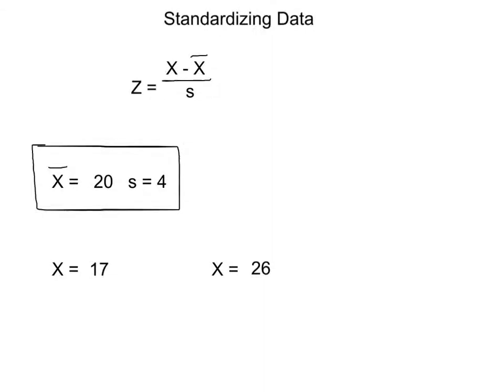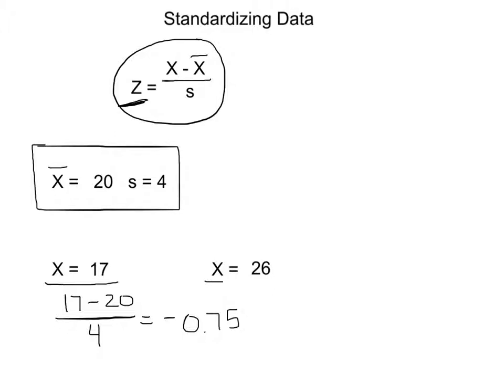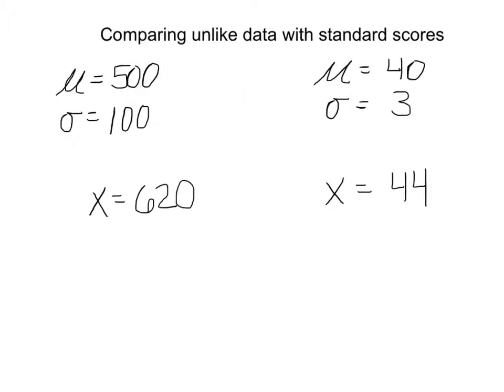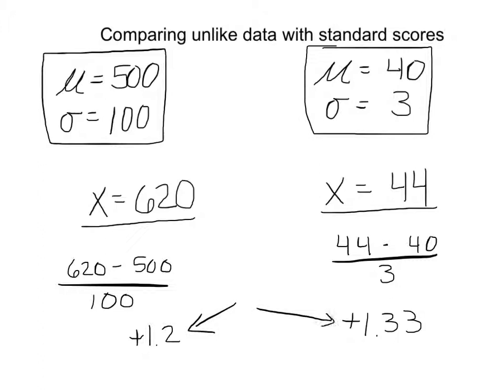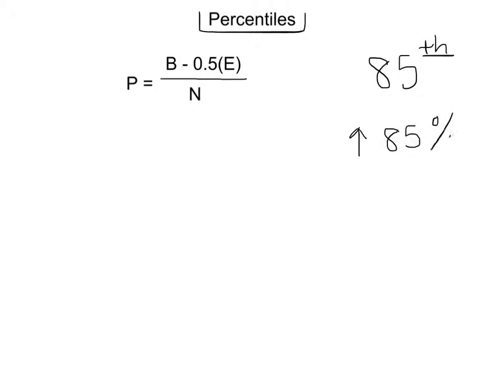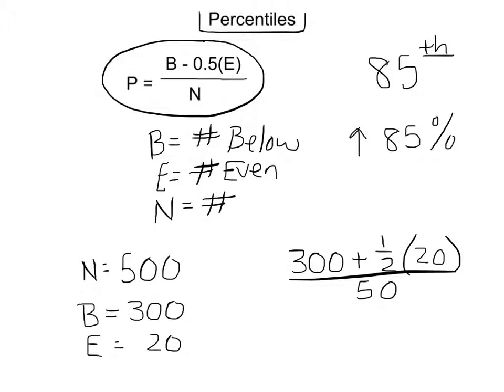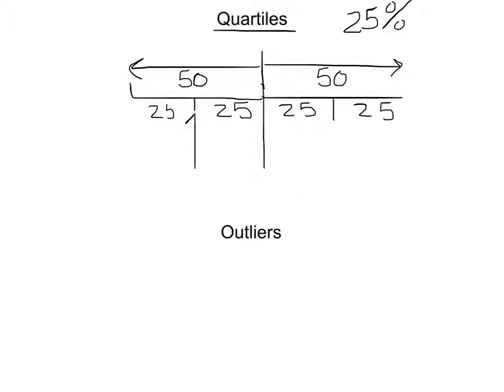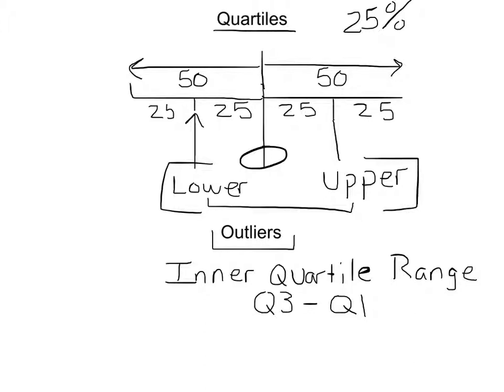Standard data, percentiles, quartiles